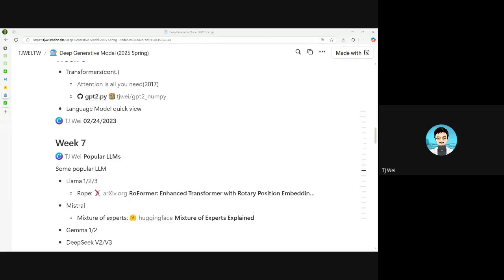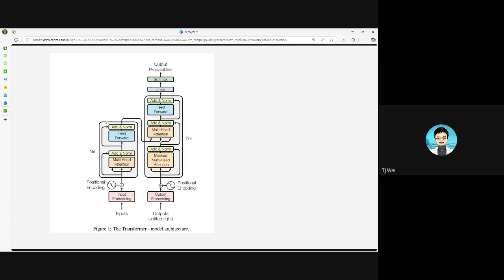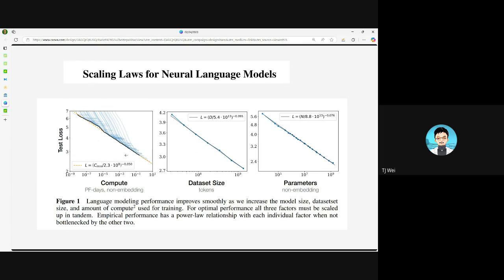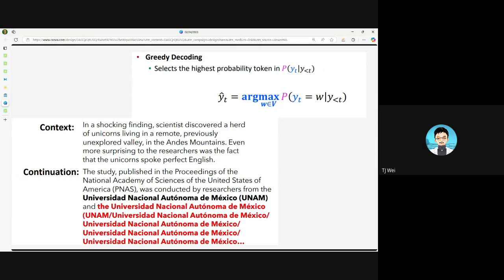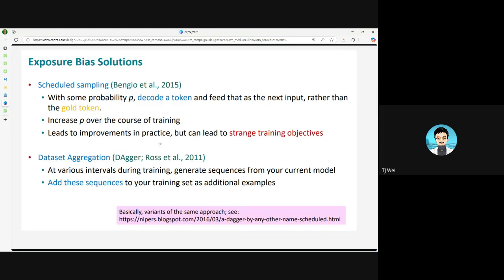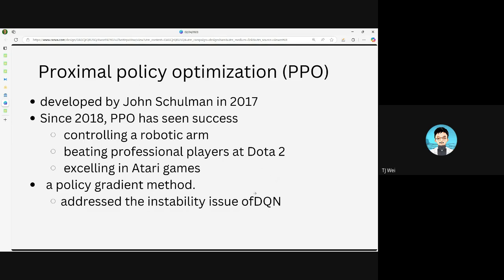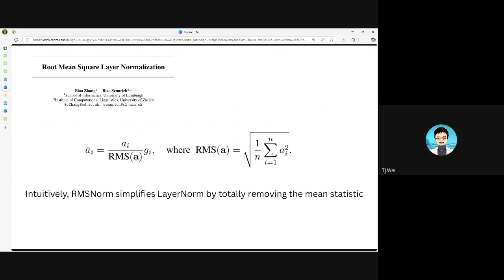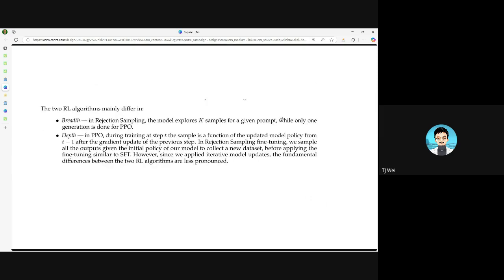Deep Generative Models 2025 Week7: LLM training and variations